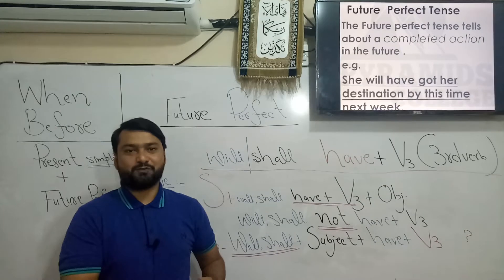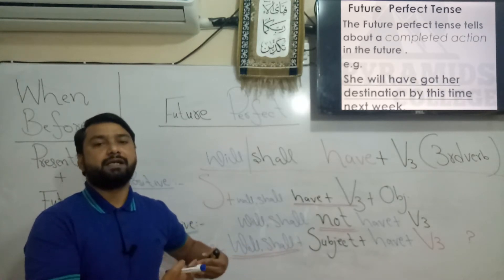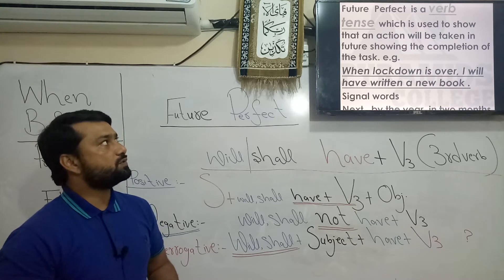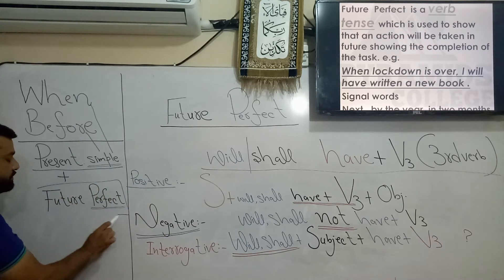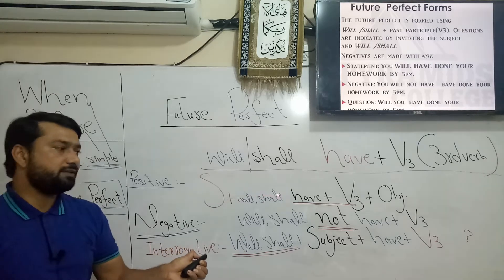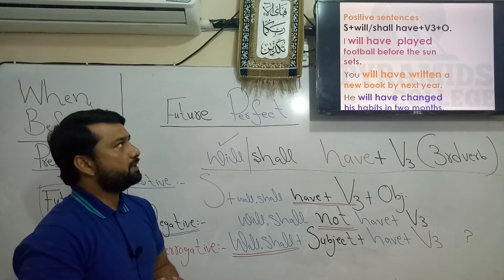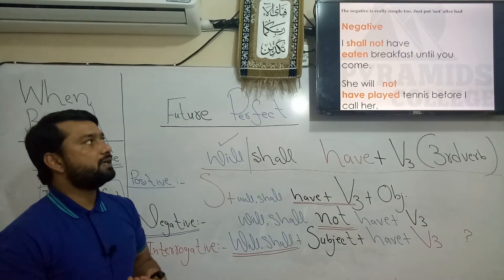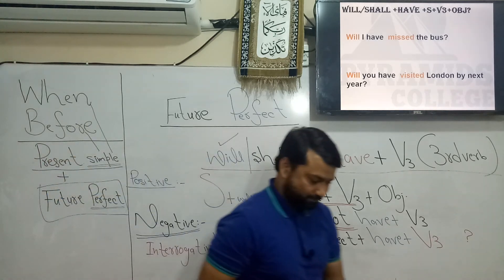Future Perfect Tense(In English)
In this video lecture, you will be able to learn about Future perfect tense .
Start working at home
Practice makes you perfect.
Try to learn all the perfect tenses.
Prof. Yasir Javed Language Zone
Pyramids Group of colleges Sialkot